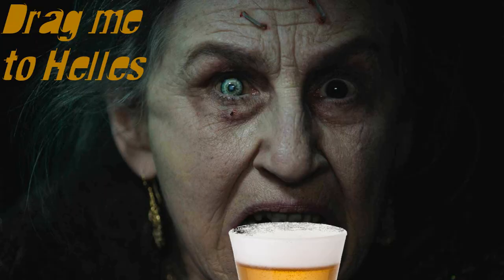Drag Me To Helles - Beer Recipe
A German style Helles beer recipe.
23L
3.5 kg Pilser
1/4lb Carahell
.2 oz Chinook @ boil
.2 oz Centennial @ boil
.2 oz Chinook @ turn off
.2 oz Centennial @ turn off
S-23 Yeast